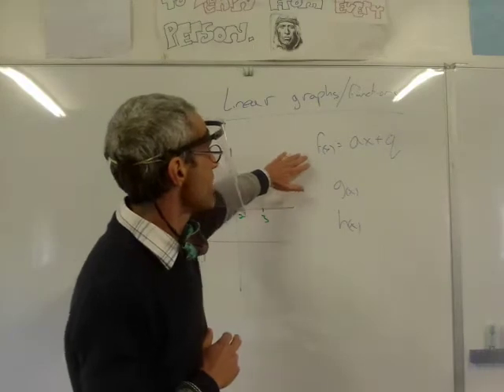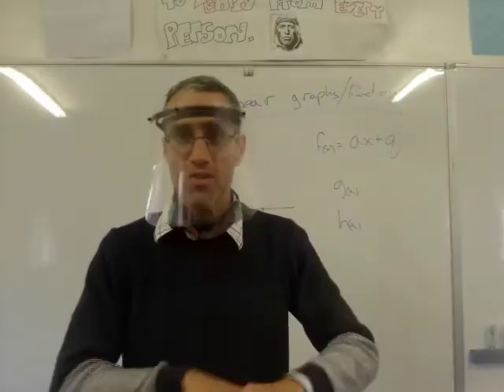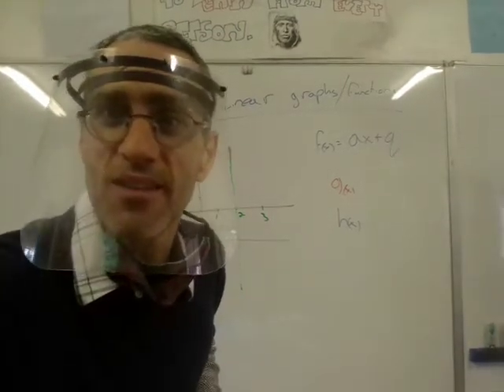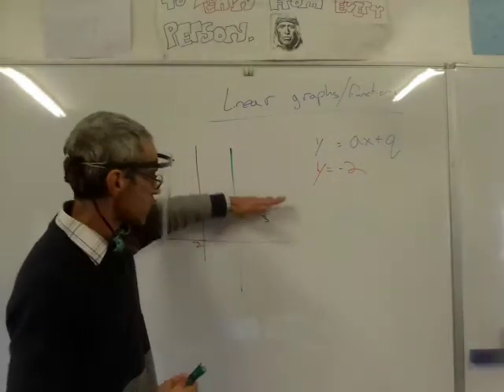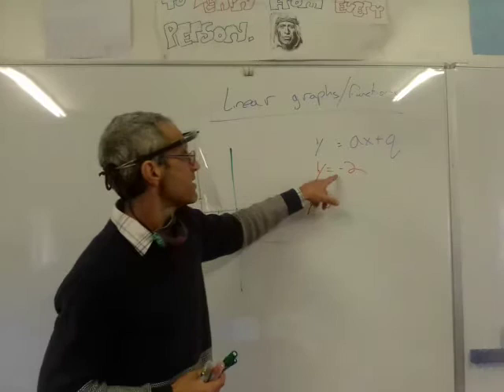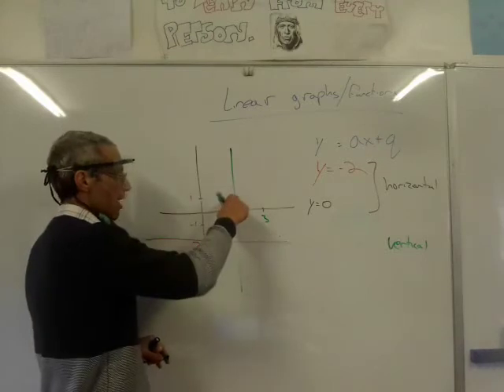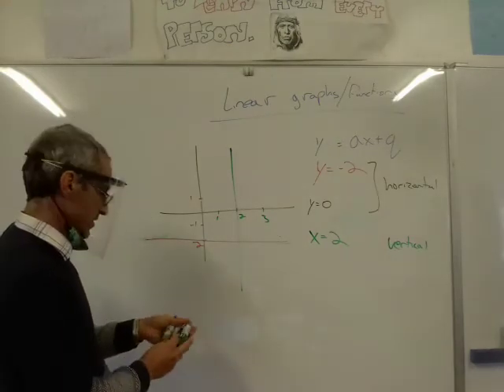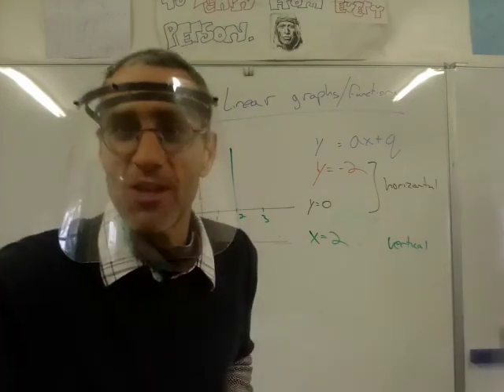Grade 10 vertical and horizontal lines